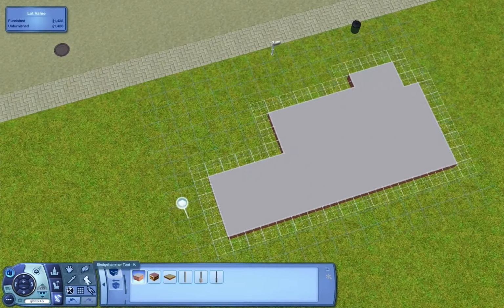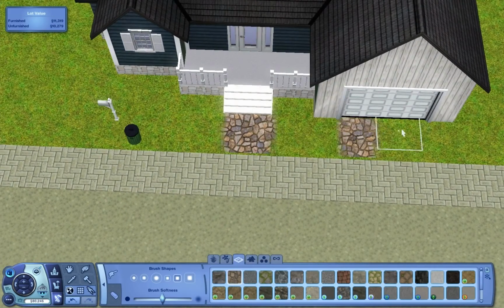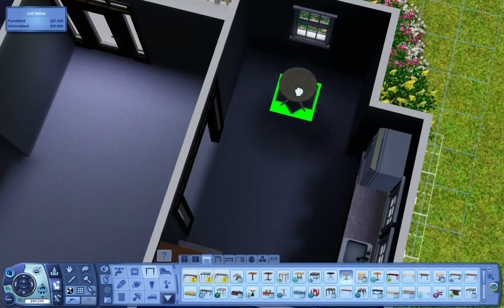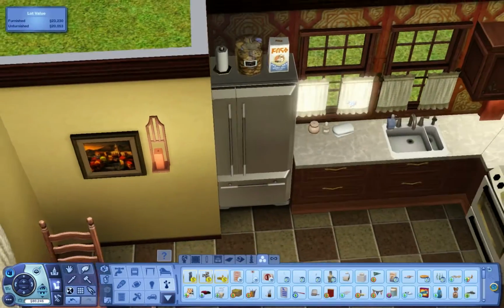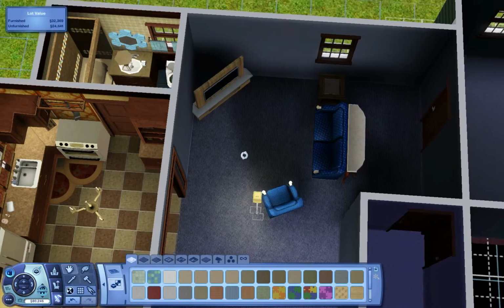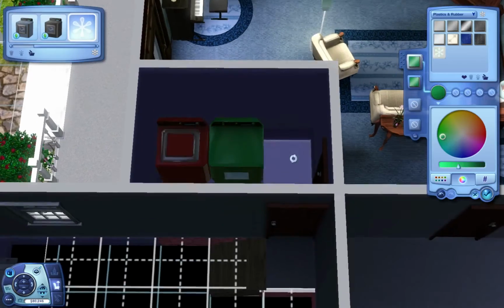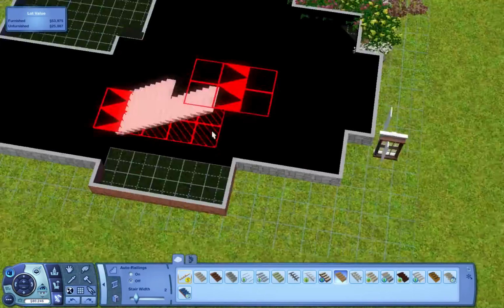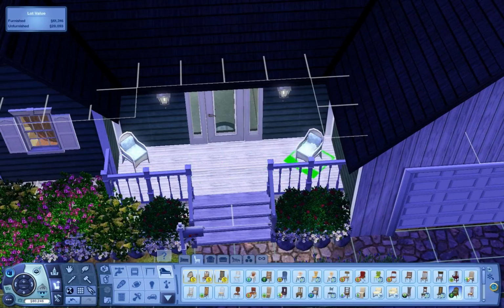Sims 3: Blue Bell~Speed Build